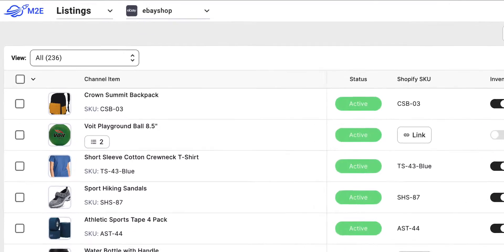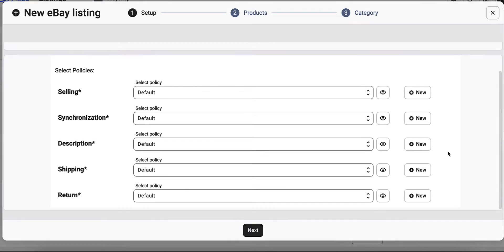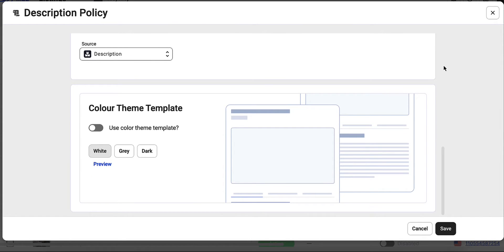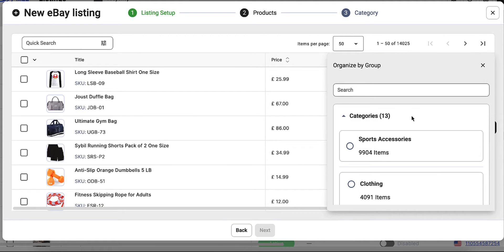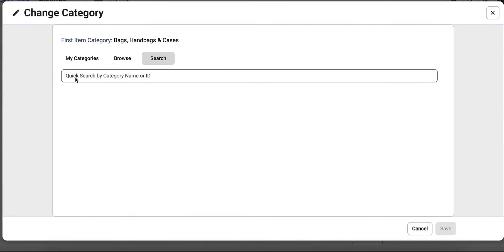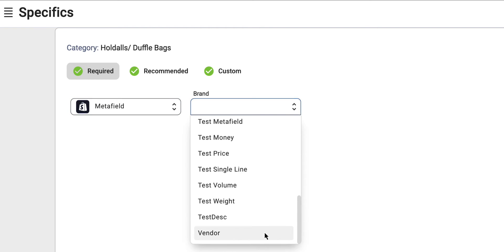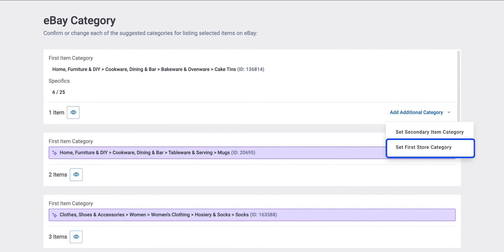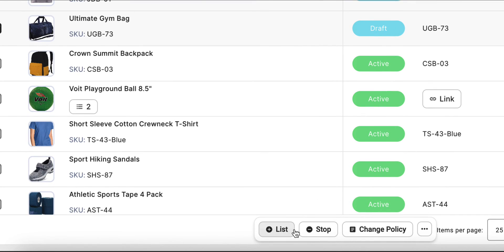Create new listings on eBay with M2E Multichannel Connect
In this video, you'll learn how to easily list products from your store on eBay with M2E Multichannel Connect.

0:00 Intro
0:08 Step 1. Access your eBay items.
0:18 Step 2. Select a marketplace.
0:24 Step 3. Choose policies for your listings.
1:07 Step 4. Select products to list on eBay.
1:20 Step 5. Set the eBay category.
1:40 Step 6. Define item specifics.
2:21 Step 7. Make your listings public.
2:40 Outro

Multichannel Connect – a new cloud-based solution by M2E Cloud. Integrate your sales with multiple e-commerce platforms, including Shopify, BigCommerce, Ecwid, WooCommerce, Shopware, eBay, Amazon, Walmart, Salesforce, Lightspeed POS, and Square POS. Conduct your business conveniently from one application!

Multichannel Connect is already running. Try it out today